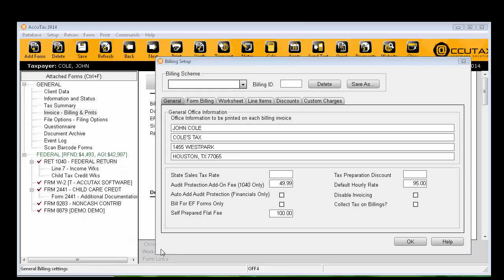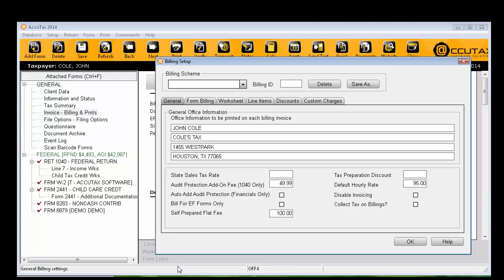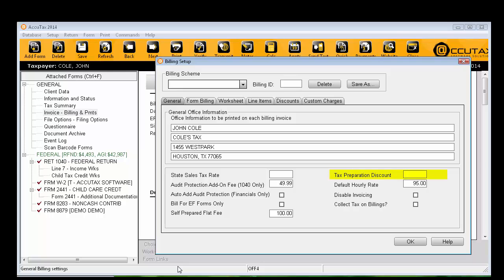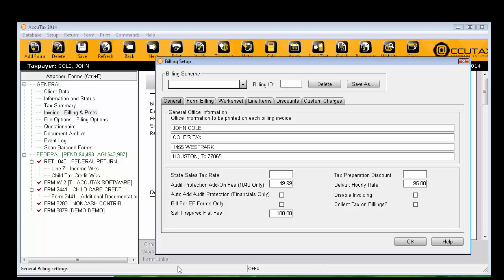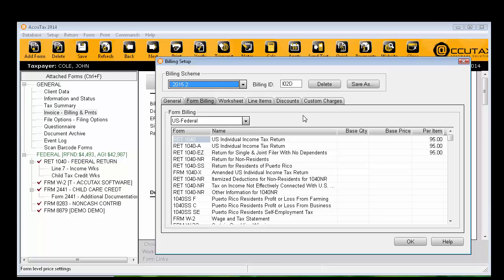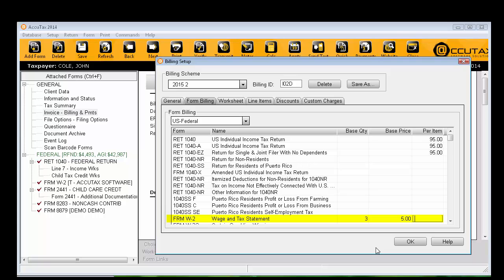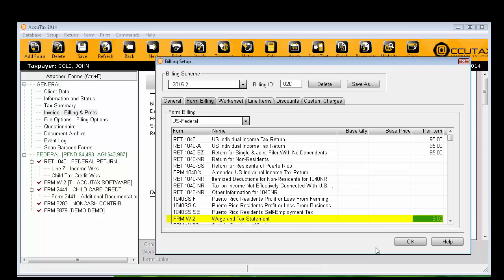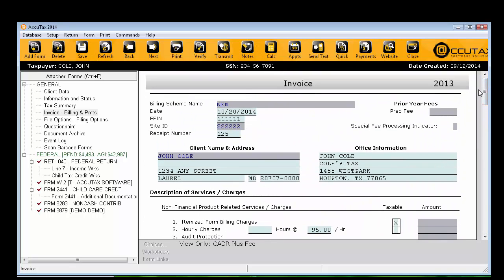AccuTax Billing Setup